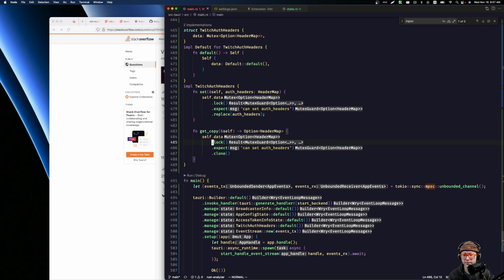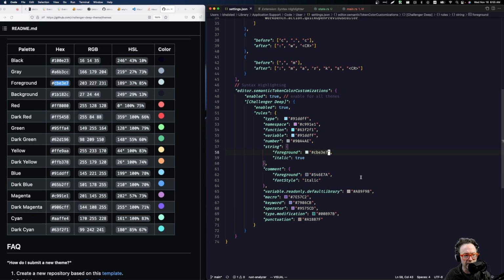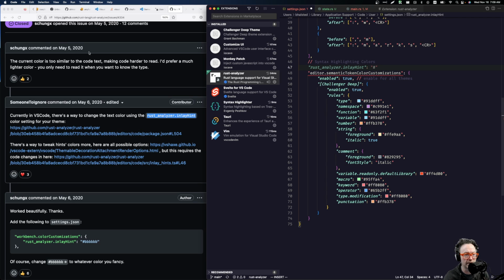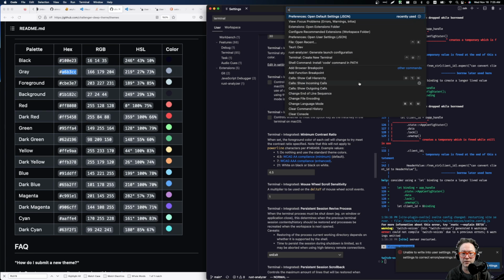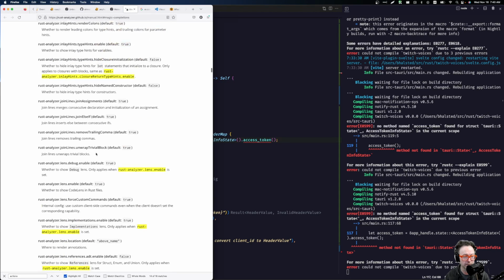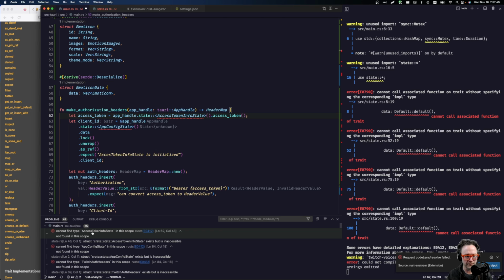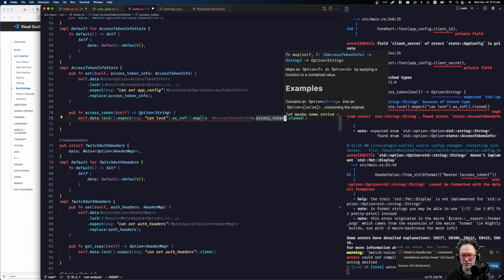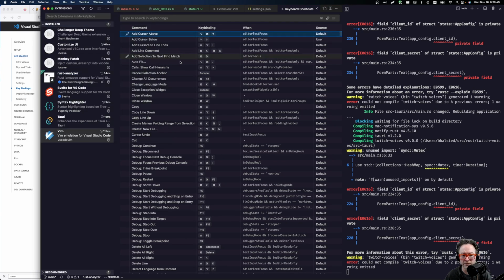[ Rust ][ #510 ] Twitch Voices